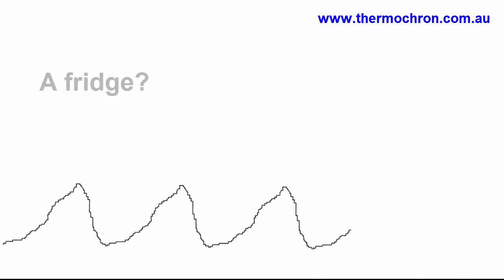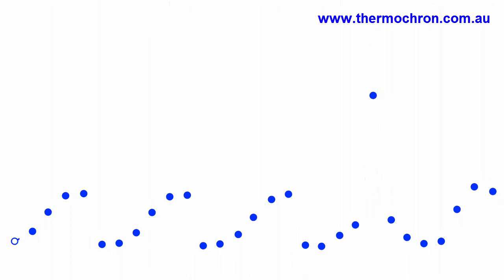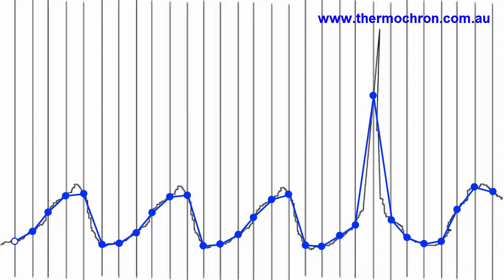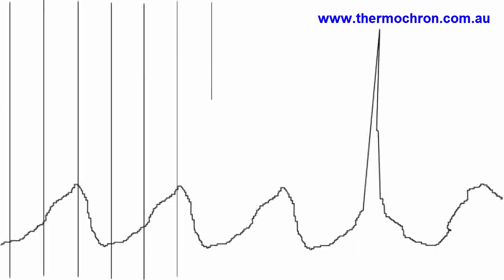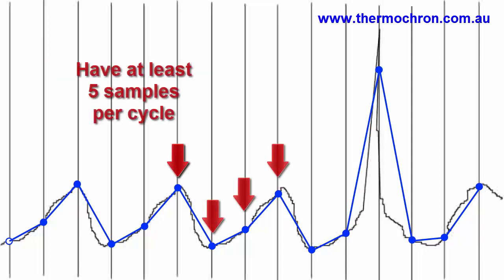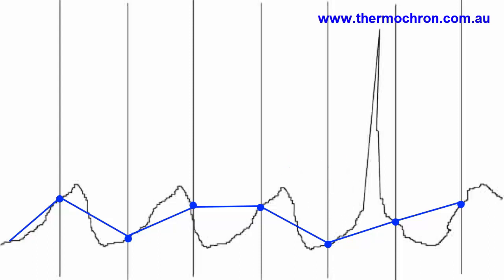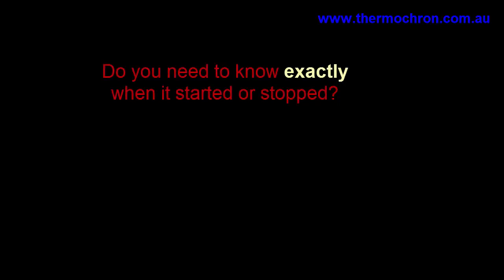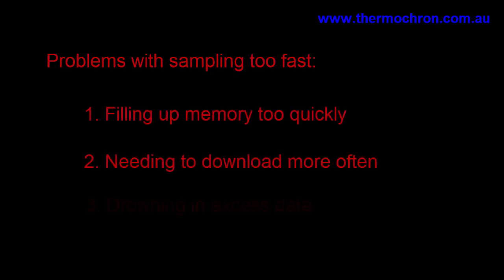Thermochron sample rate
Explanation of temperature logger sample rates. This is why you shouldn't set the sample rate to once a day when replacing a min/max thermometer.